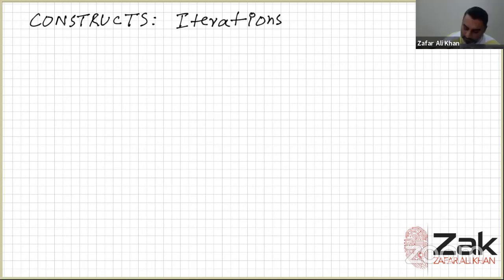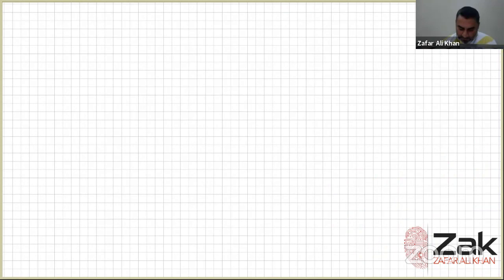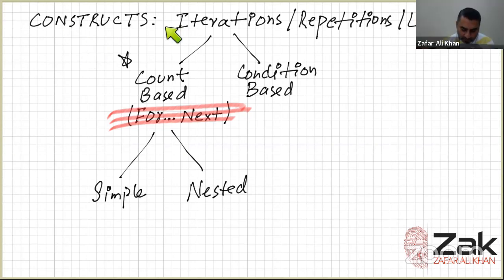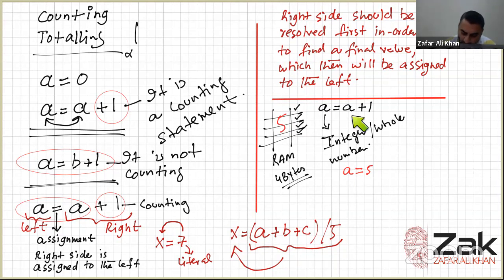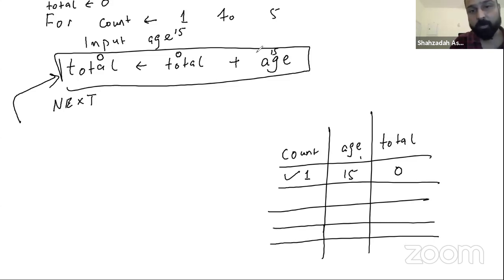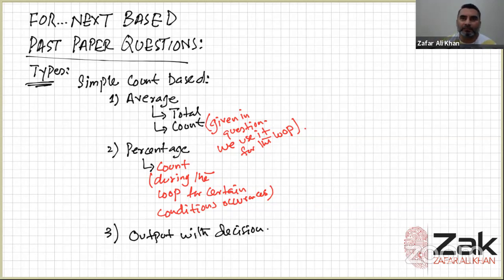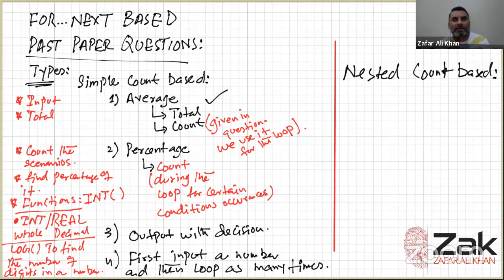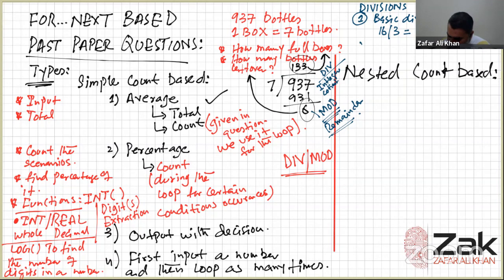FOR…NEXT Loops Part 1 | The CS Show Ep 1 | O Level · IGCSE · AS Level CS | CS with ZAK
The CS Show: Episode 1 and For...Next Loops and ZAK-Bandashah-MYM. A lesson for Cambridge O Level / IGCSE and AS Level Computer Science (2210 / 0478 / 9618) from the topic Programming.

This topic covers the core skills: variables, constants, data types, input/output, selection (IF/CASE), iteration (FOR/WHILE/REPEAT), procedures, functions, string handling, arrays and file handling: in pseudocode and a high-level language.

Chapters
0:00 Welcome and set-up
1:30 FOR NEXT loops introduction
4:30 Types of loops
7:30 Counting with a FOR loop
9:00 Printing a times table
10:30 Averages in a loop
15:00 Start and end values
21:00 Known number of iterations
24:00 Counting and totalling
25:30 Literals and variables
36:00 Totalling a running sum
40:30 Simple count-based loops
45:00 Input then loop questions
48:00 Functions used in questions
52:30 Extracting digits
54:00 Percentage calculations
57:00 DIV and MOD